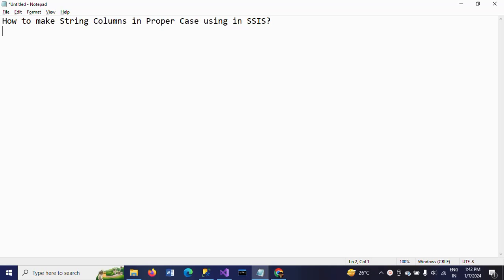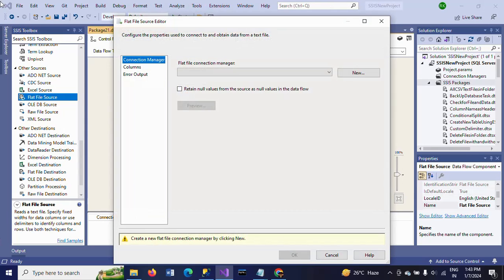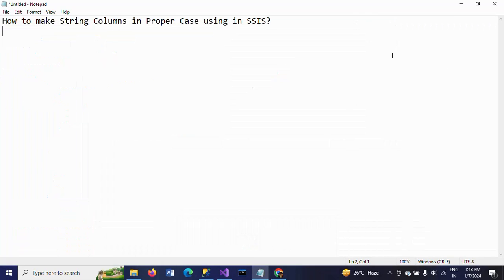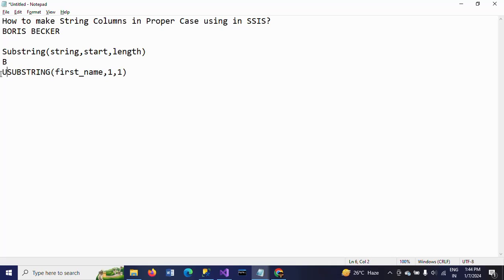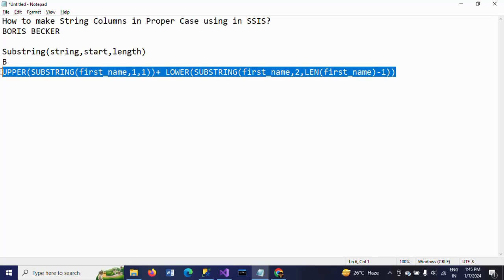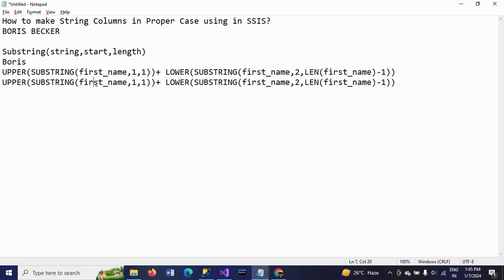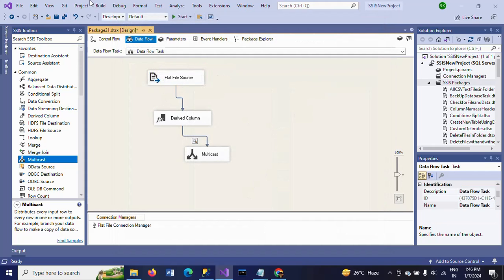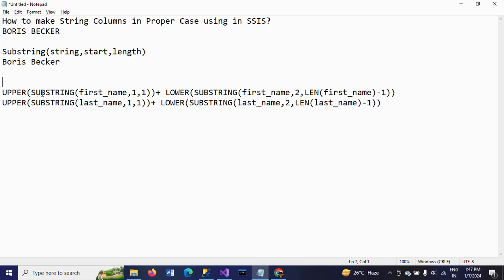SSIS||How to make String Columns in Proper Case using in SSIS?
UPPER(SUBSTRING(first_name,1,1))+ LOWER(SUBSTRING(first_name,2,LEN(first_name)-1))
UPPER(SUBSTRING(last_name,1,1))+ LOWER(SUBSTRING(last_name,2,LEN(last_name)-1))